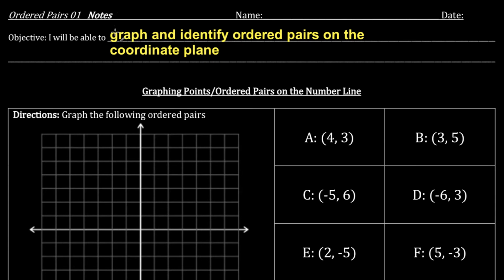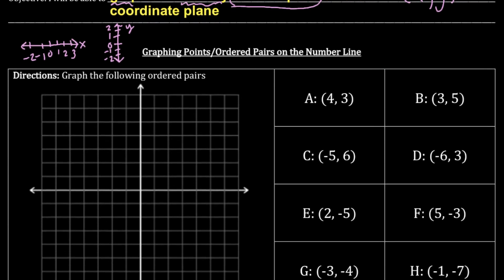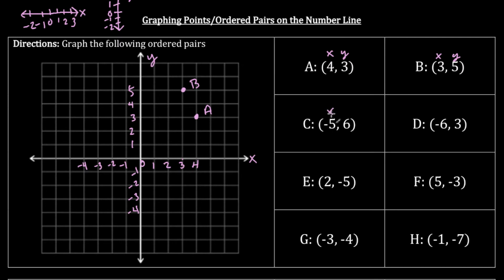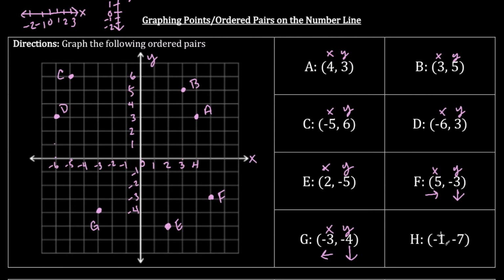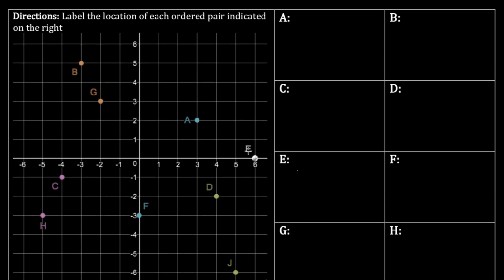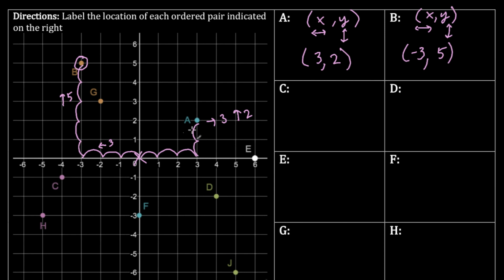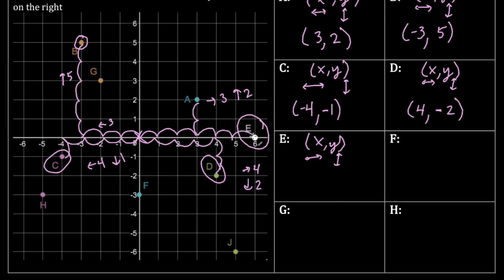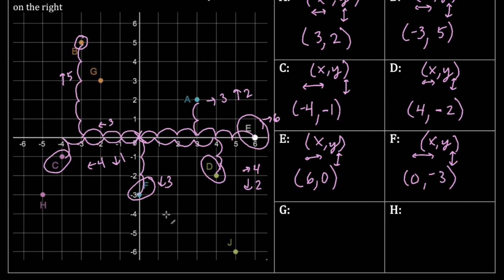44 Ordered Pairs 01 (Part 01)